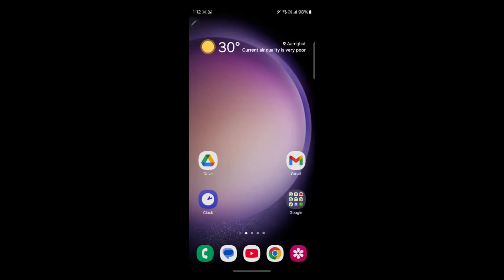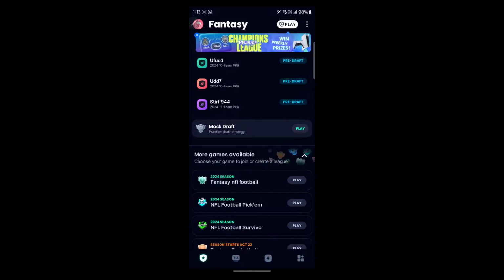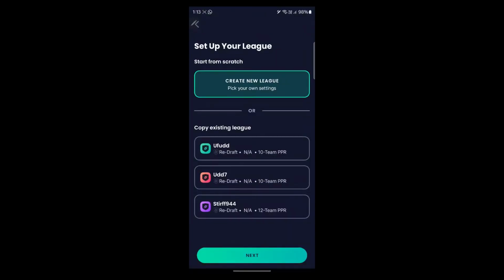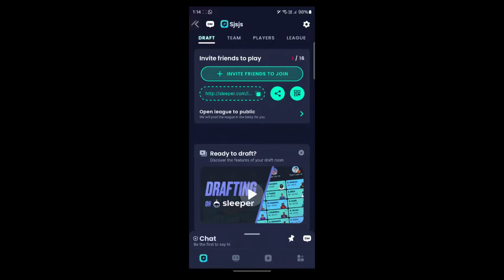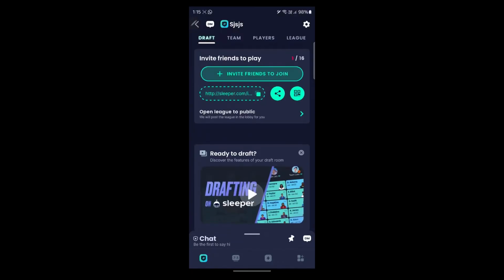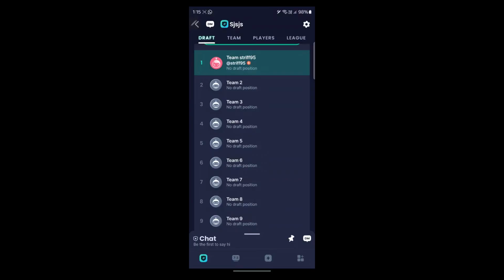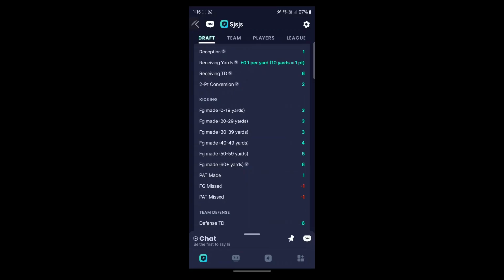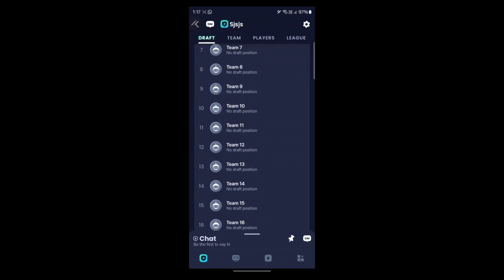How to Draft Sleeper Fantasy Football (Full Guide)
How to Draft Sleeper Fantasy Football
Learn how to draft a fantasy football team on Sleeper with this step-by-step guide! We’ll show you how to join a league, prepare for the draft, and make your picks confidently. Follow along to build a winning roster on Sleeper and dominate your fantasy football season!